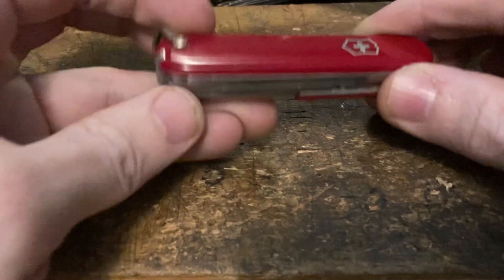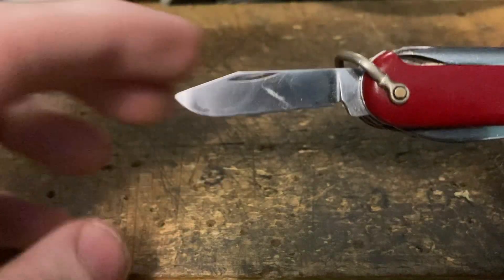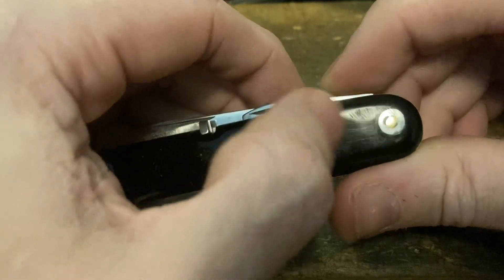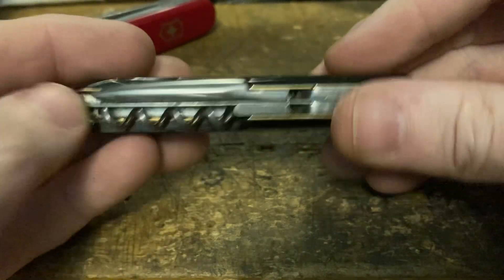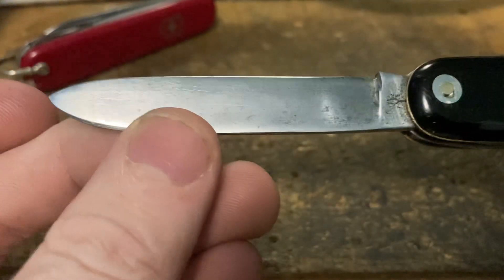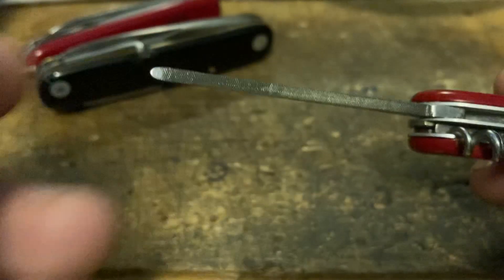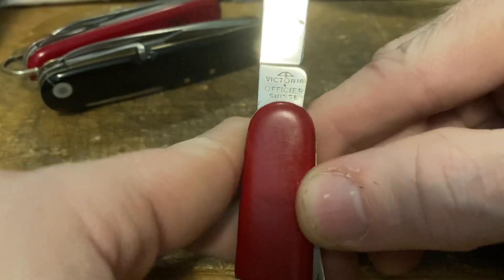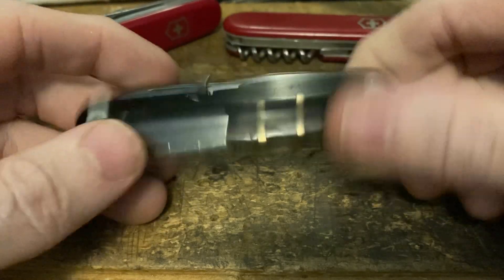Knife of the Week Ep. 1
KOTW #1, assuming I remember to keep doing it.